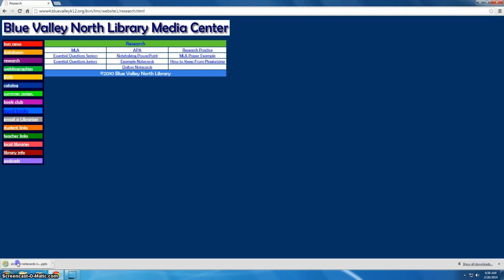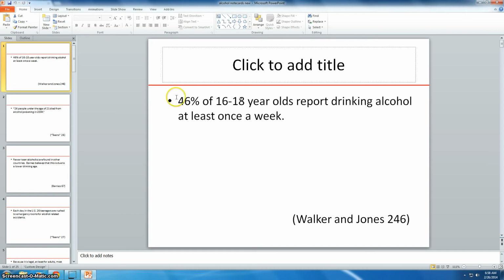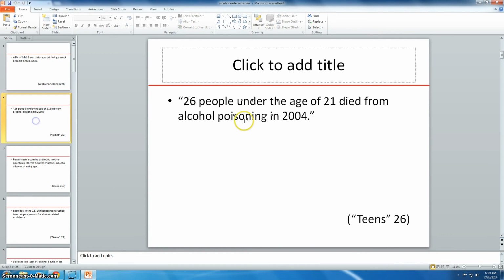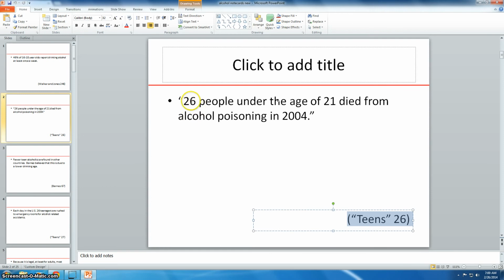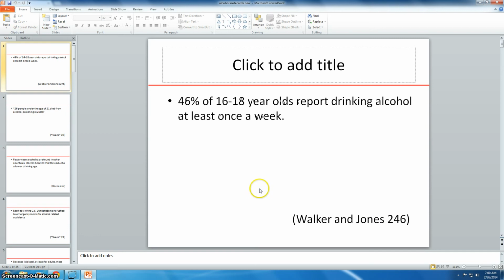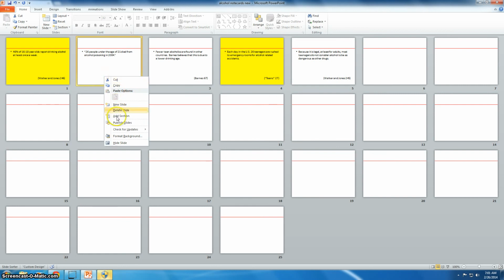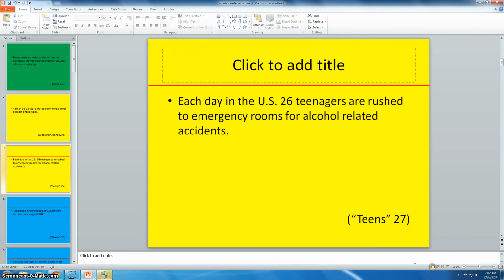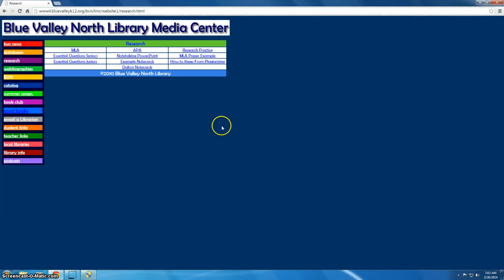Note-Taking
This video will introduce you to the magic of note-taking for research.